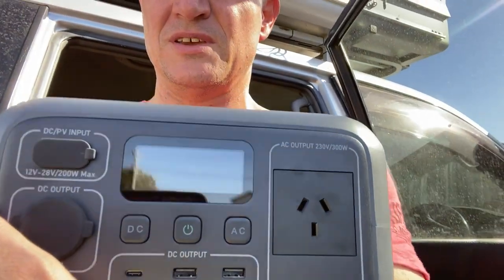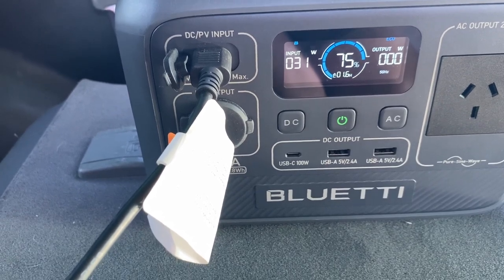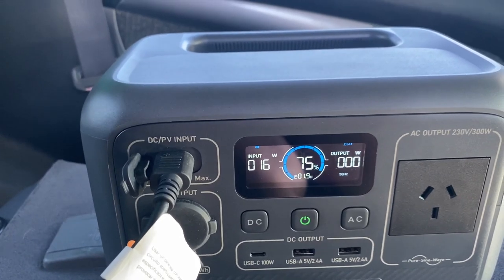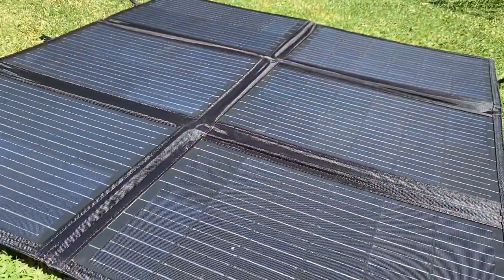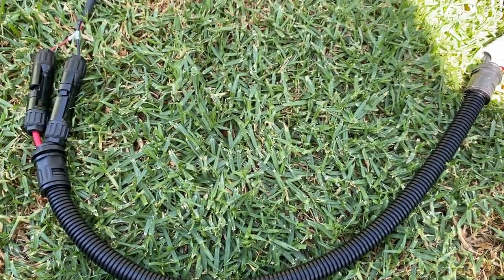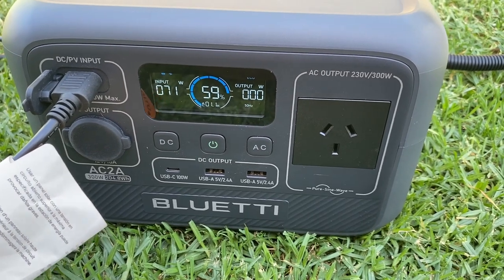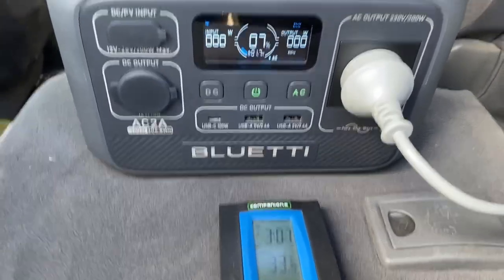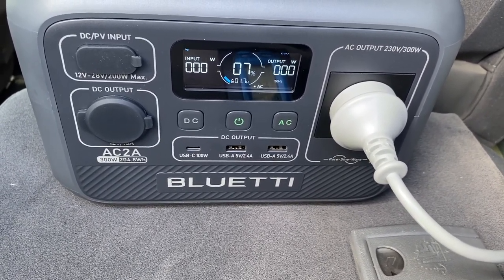Bluetti AC2A Tips, Redundancy & Performance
A few critical test to see how the Bluetti AC2A will perform in real-life situations out in the bush.AC2A